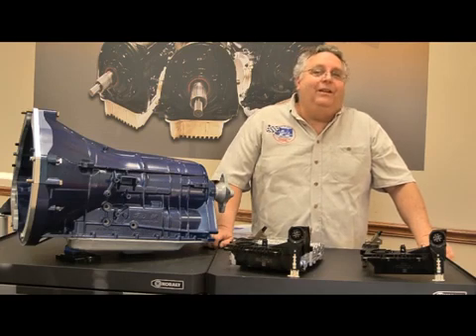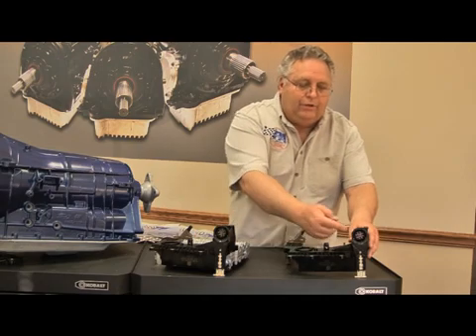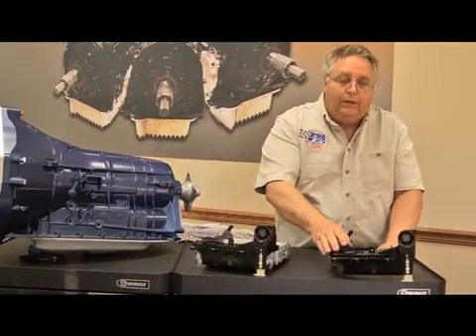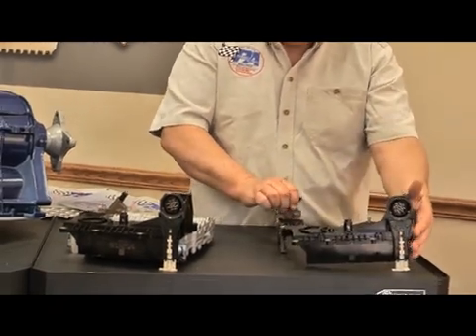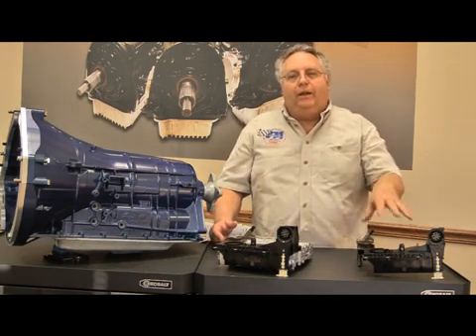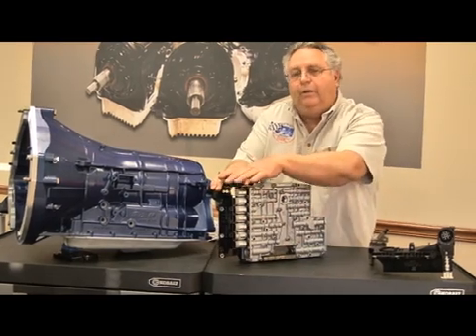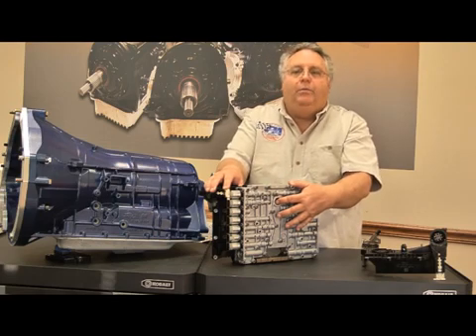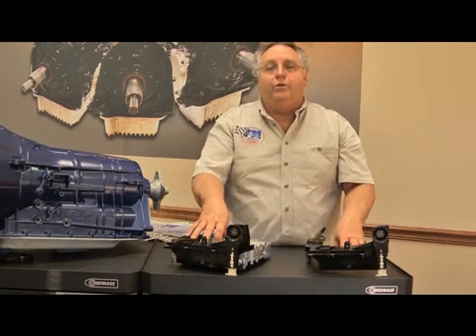6R80 Leadframe Valvebody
Watch as Performance Automatic focuses on the Ford 6R80 valve body and lead frame and explains why it is so important to replace/update these items. Lead frame is part# PA68300 and the valve body and lead frame together is part# PA68301